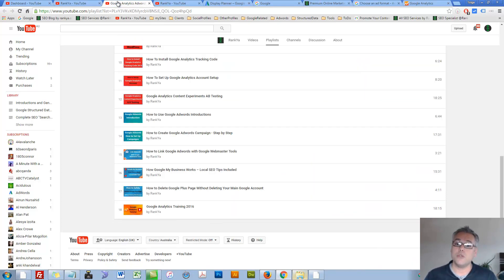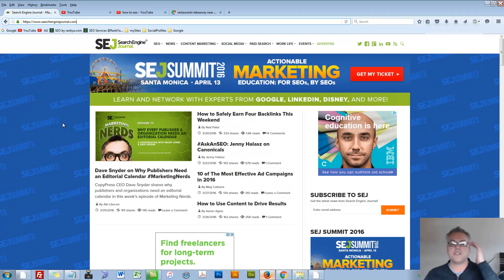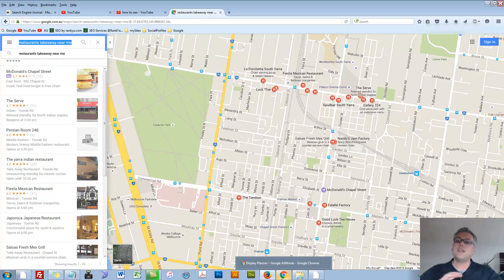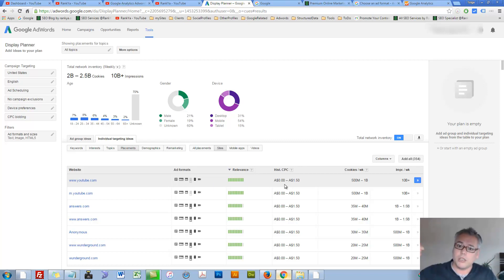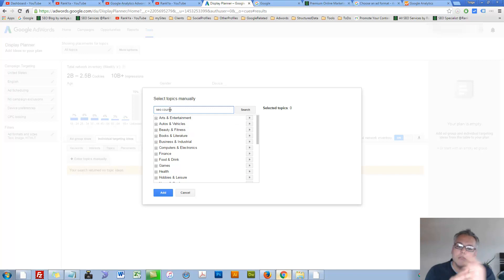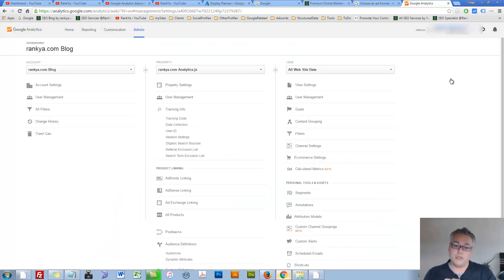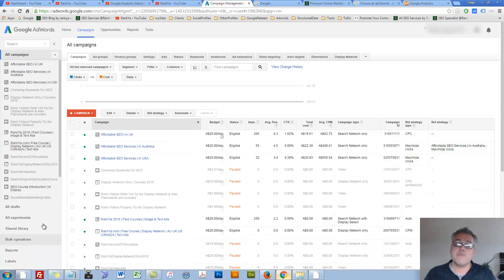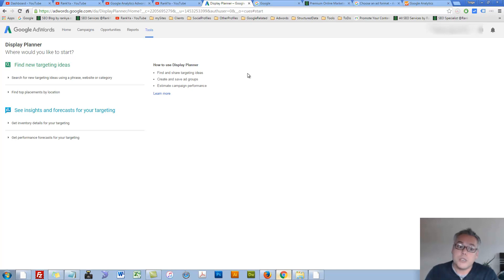Google Adwords Tutorials - How to Use Display Planner Tool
Google Adwords Tutorials - How to Use Display Planner Tool video lesson explains how to use the Google Display Planner

Display Planner is a Google Adwords tool that you can use to plan your display network campaigns to learn more about this free tool from Google visit:

Display Planner is good to use if you've chosen to run ads on the Google Display Network. On the Display Network, you can target your text, image, video, or rich media ads to show on specific sites, pages, apps or videos across the network. Display Planner helps you plan your Display Network campaigns by suggesting keywords, interests, topics, placements, demographic groups and remarketing lists to target.